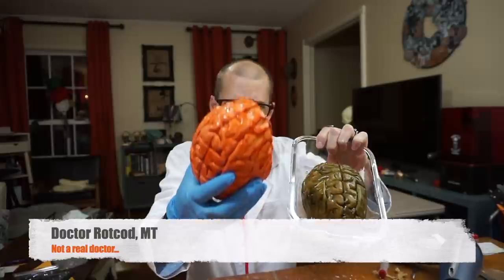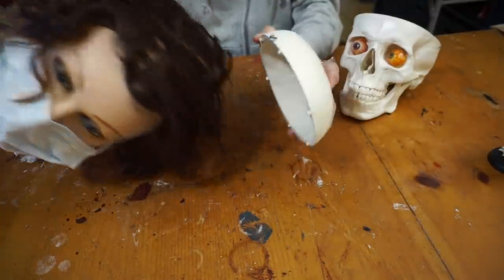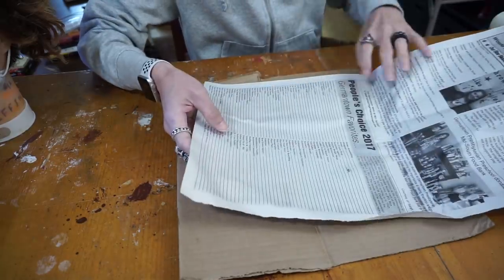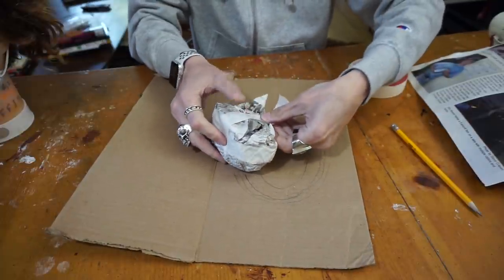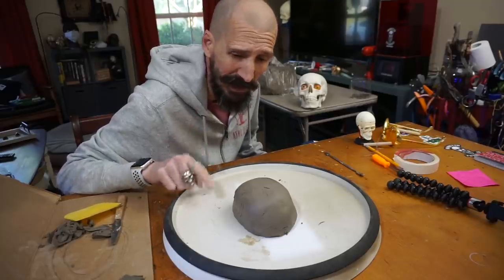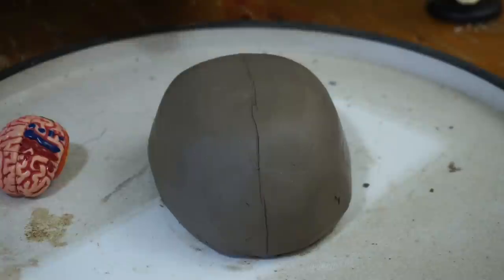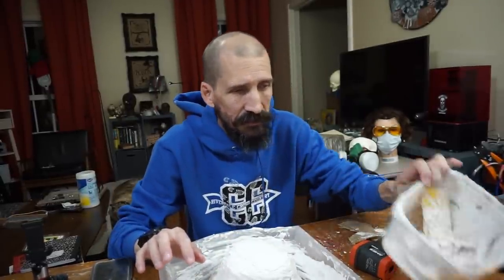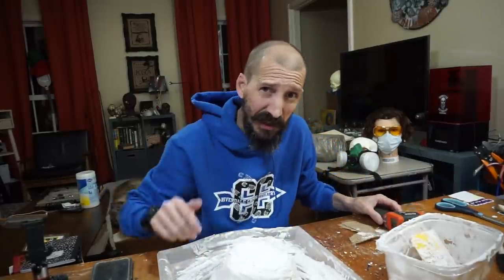How to make realistic BRAINS - Easy DIY Halloween Prop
- Let's make zombies' favorite food...BRAINS. These latex brains are very realistic and can be used in Halloween props, horror movies, or just for fun!

Doctor coat:

Surgery costume:

Full size replica skull:

Pottery clay:

Carving tools:

Liquid latex:

Monster Tutorials
1779 Kirby Pkwy
Ste#1-350